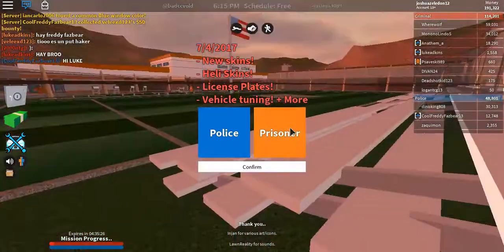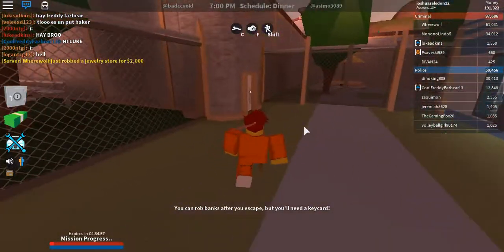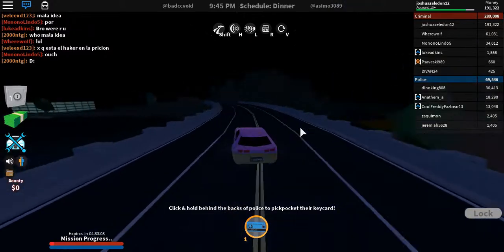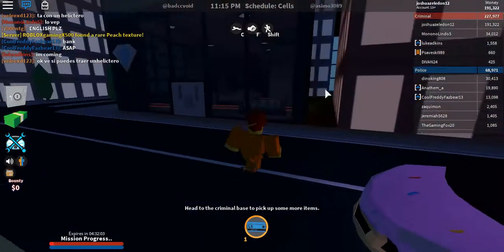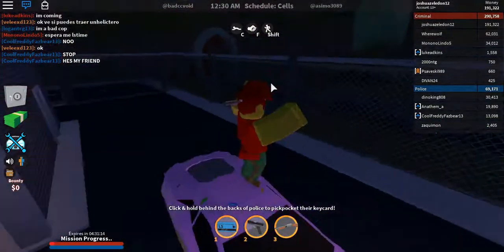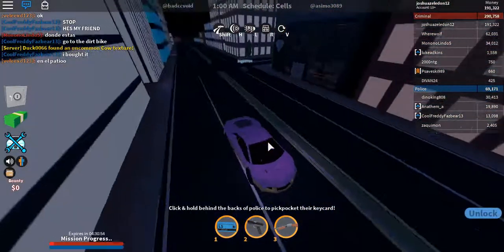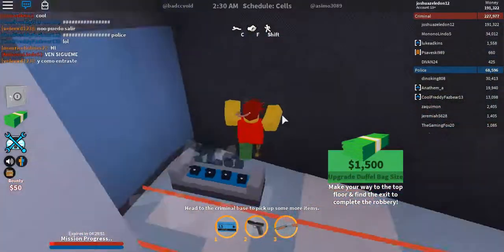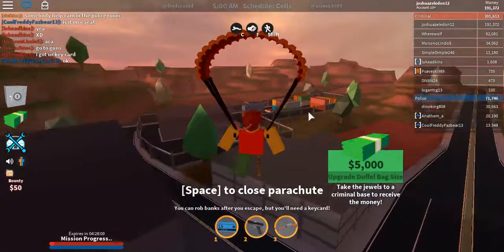HOW TO BREAK INTO THE JEWERLY STORE! (Updated Version)|Roblox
Hello guys, today i will be showing you how to break into the Jewerly store with out getting teleported out. Hope you enjoyed the video!